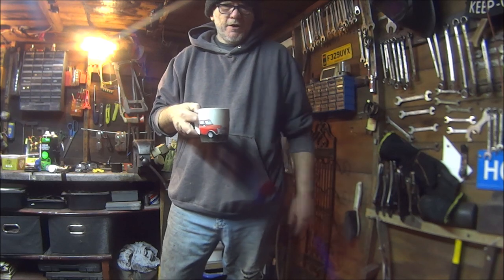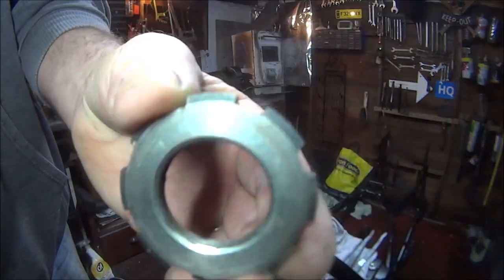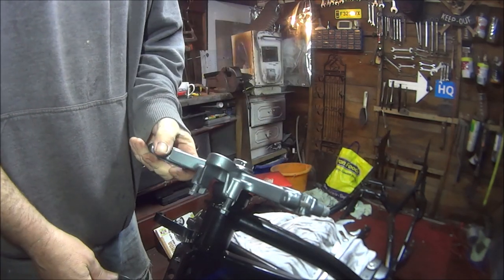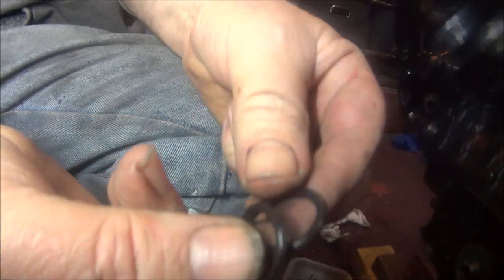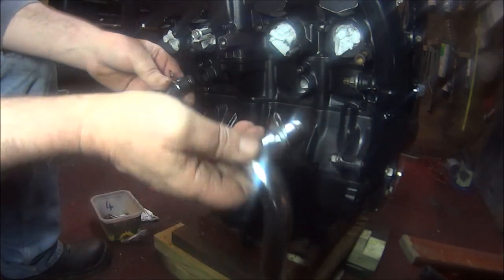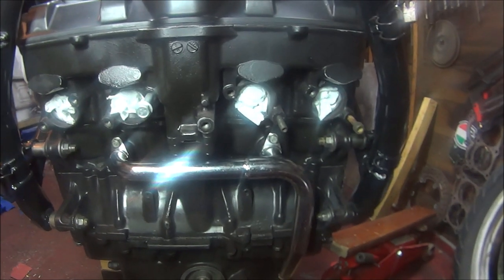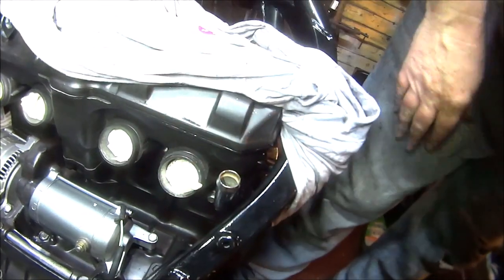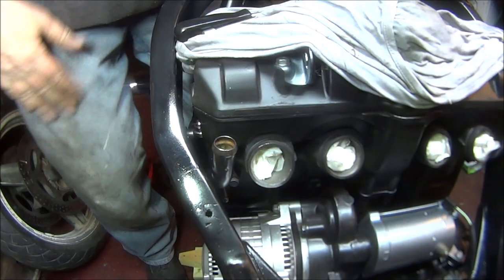CBR1000F Landfill bike. fitting the steering headstocks.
in this video I will be working on the Honda cbr1000f landfill bike project fitting the engine chrome coolant pipes touching up the paint on the frame and engine and fitting the steering headstocks and top yokes.